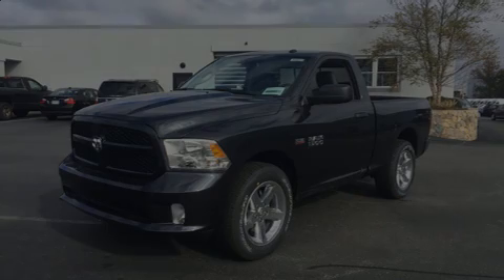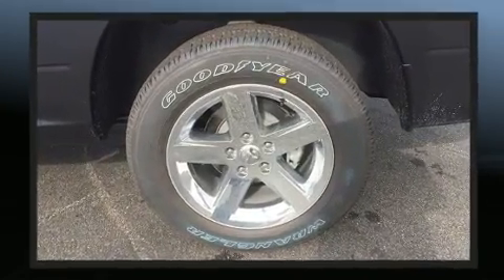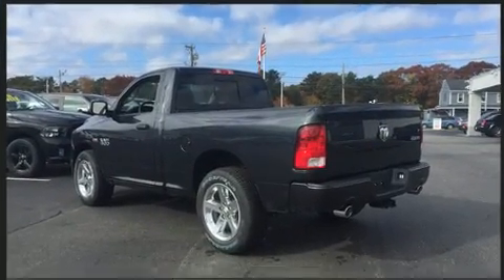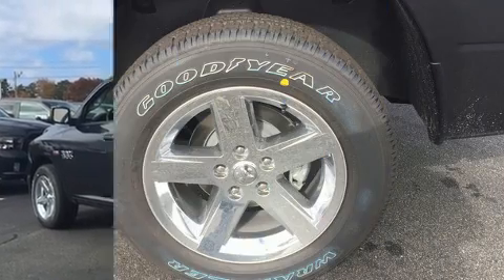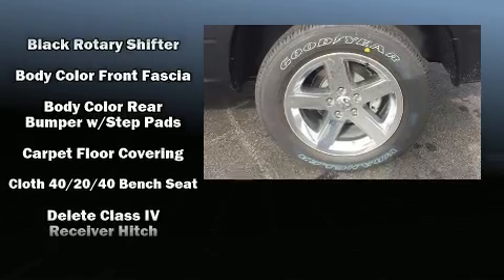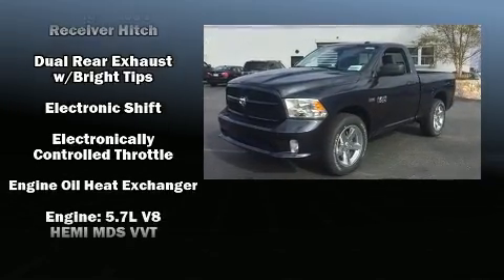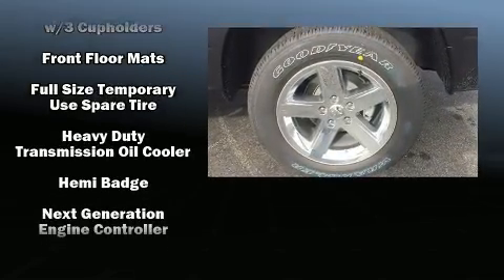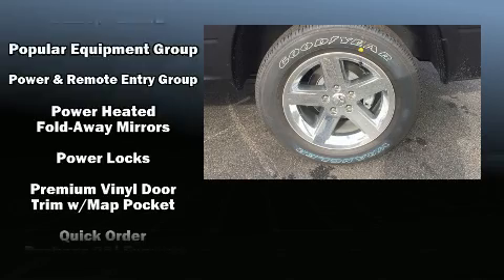2017 Ram 1500 Tradesman/Express in Hyannis, MA 02601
Introducing the 2017 Ram 1500 This 2 door, 3 passenger truck offers the latest in technological innovation and style. It features an automatic transmission, 4-wheel drive, and a powerful 8 cylinder engine. Comfort and convenience were prioritized within, evidenced by amenities such as: an automatic dimming rear-view mirror, a front bench seat, front fog lights, heated door mirrors, remote keyless entry, a trailer hitch, and cruise control. Audio features include an AM/FM radio, and 6 well positioned speakers. Passenger security is always assured thanks to various safety features, such as: dual front impact airbags, front SIDE impact airbags, traction control, brake assist, ignition disabling, and 4 wheel disc brakes with ABS. Various mechanical systems are monitored by electronic stability control, keeping you on your intended path. We know that you have high expectations, and we enjoy the challenge of meeting and exceeding them! Stop by our dealership or give us a call for more information.